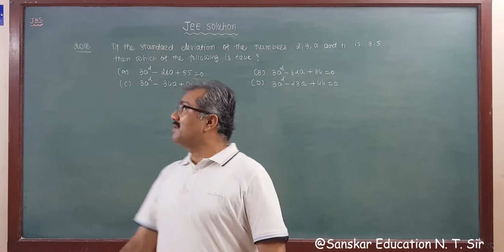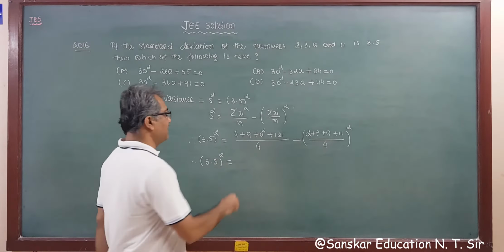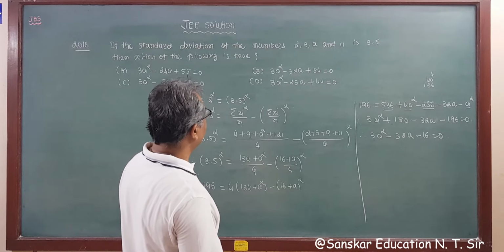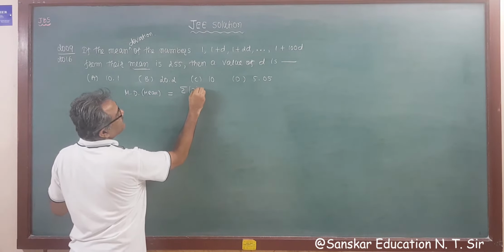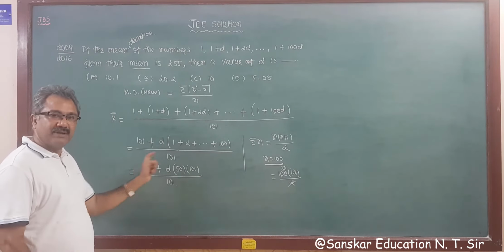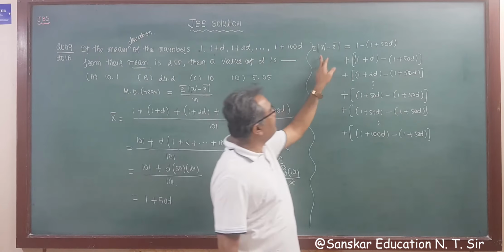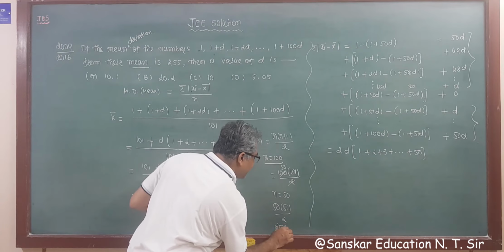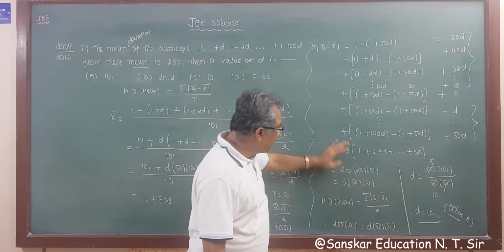CLASS_11 STATISTICS JEE_SOLUTION_PART4 LEC_22 NT_SIR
STATISTICS